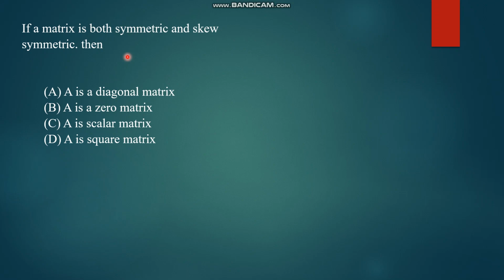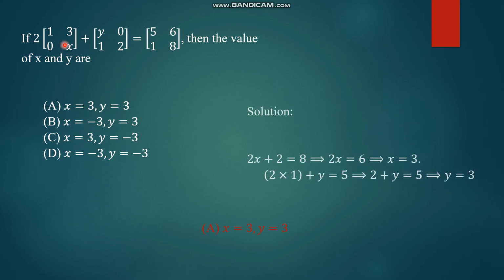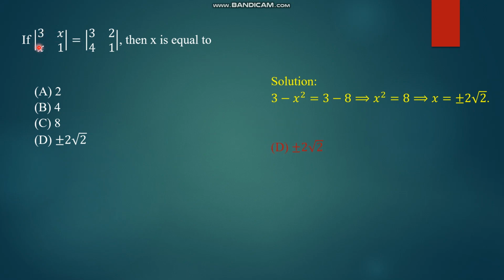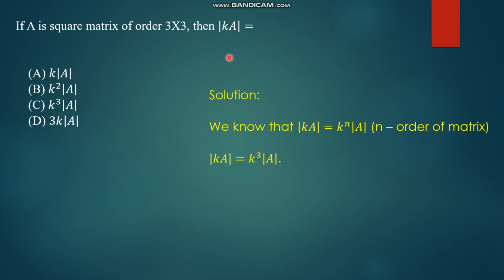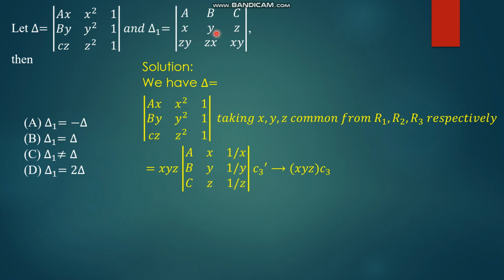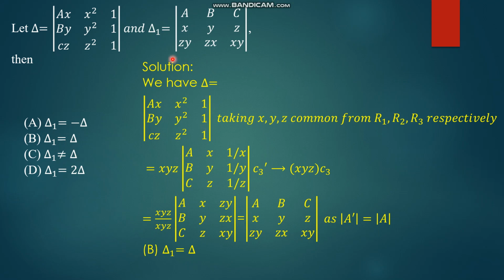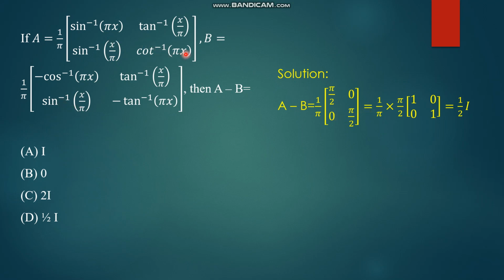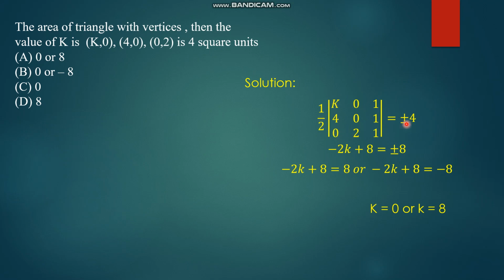KCET 2017 - Matrices and Determinants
This is a discussion video about the chapter Matrices and Determinants MCQ which appeared in KCET 2017 paper